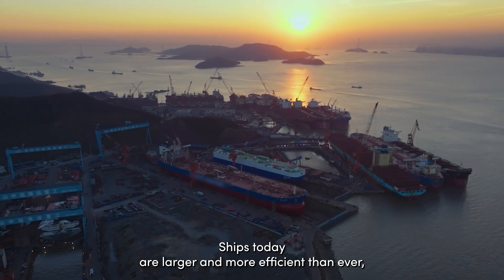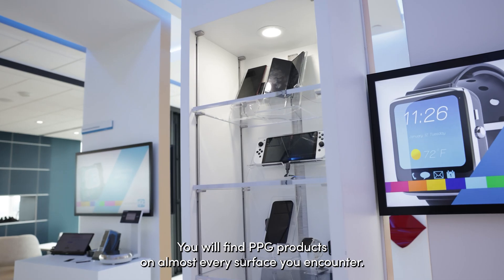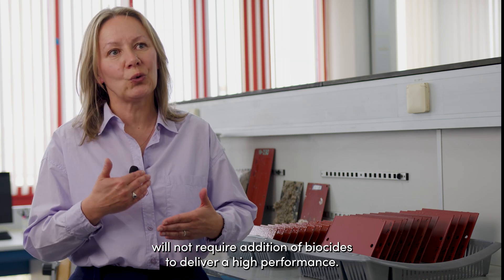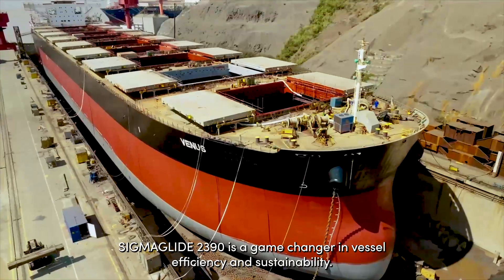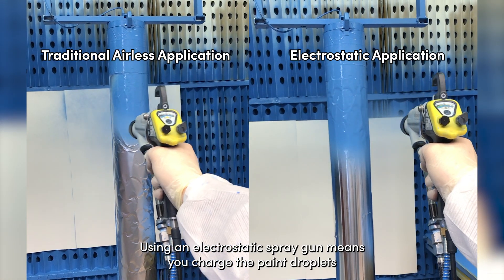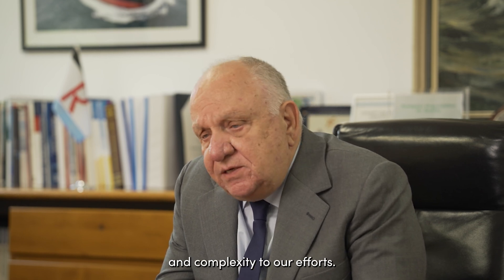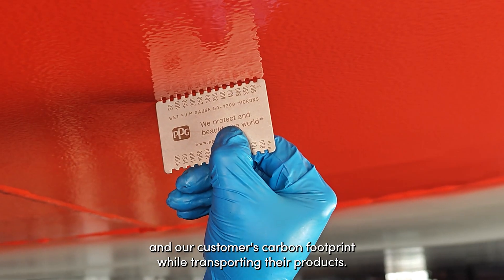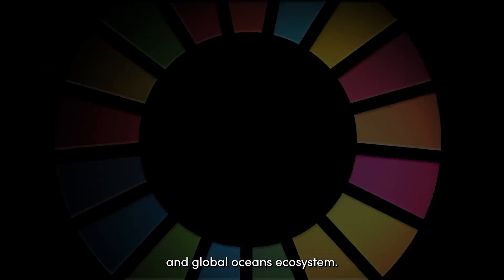PPG SIGMAGLIDE 2390: The ultimate decarbonization solution in biocide-free fouling release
The maritime industry is charting a new course toward sustainability - and it's happening below the waterline.

Traditionally, underwater hull coatings have been seen as little more than a maintenance necessity for shipowners. Now they're becoming powerful tools in reducing greenhouse gas (GHG) emissions. How? It all starts with algae. Algae, barnacles and other marine fouling create drag, slowing vessels down and increasing both fuel consumption and carbon emissions.

With global climate goals in sight, coatings play a vital role in the solution.

The International Maritime Organization (IMO) has set ambitious emissions targets: a 20% reduction by 2030, 70% by 2040 and full net-zero emissions by 2050. Meeting these goals requires more than small, incremental changes. It calls for bold innovation. That's why many leading shipping companies are adopting low-friction, silicone coatings.

That’s where PPG Sigmaglide® 2390 comes in.

This advanced fouling release coating is engineered for performance. Made with a 100% pure silicone binder, it delivers an ultrasmooth, biocide-free surface that minimizes friction, boosts fuel efficiency and helps reduce GHG emissions by up to 35% compared to traditional antifoulings - all without releasing biocides into the ocean.

Still, it's not only about the coating. It’s also about how it's applied.

Since 2023, PPG has pioneered electrostatic application technology for the marine industry. This technique offers significantly higher transfer efficiency compared to airless spraying, as electrically charged paint particles are drawn to the grounded hull surface like a magnet. The result? An ultrasmooth, long-lasting film layer with minimal overspray and waste, which leads to a considerably cleaner operation in the dock.

PPG Sigmaglide 2390 fouling release is one of the few hull coatings in the world that’s suitable for this cutting-edge application technique. This unique combination - biocide-free silicone coatings compatible with electrostatic application - gives shipowners, operators and shipyards a distinct advantage in meeting their efficiency and compliance goals, while also contributing to a more sustainable blue economy.